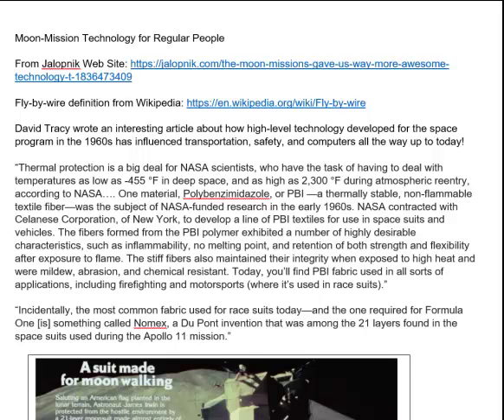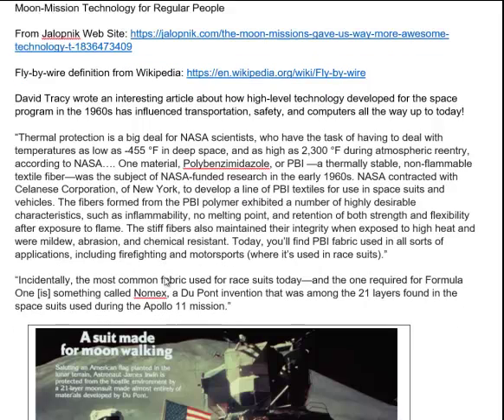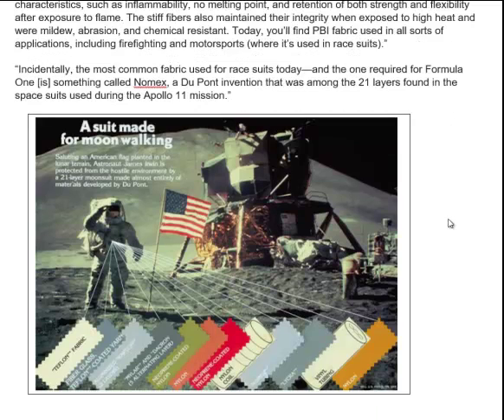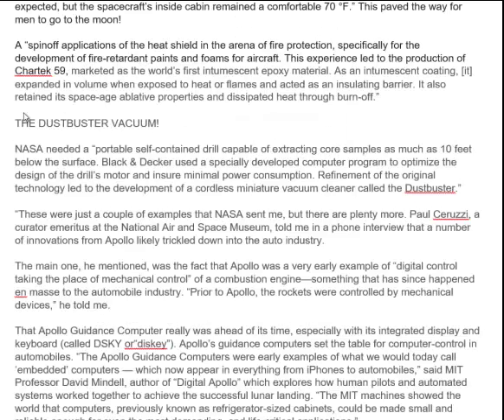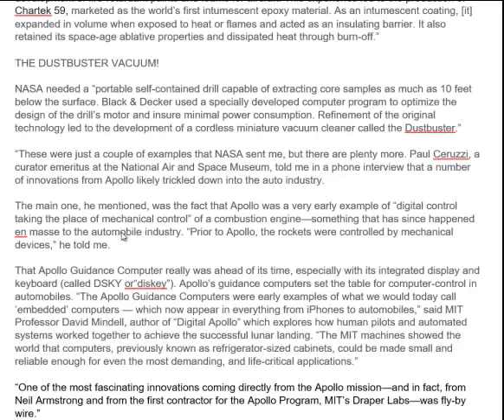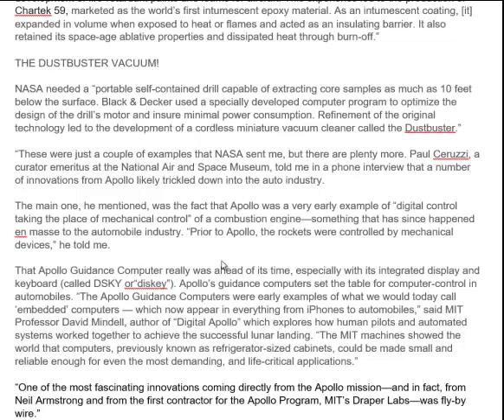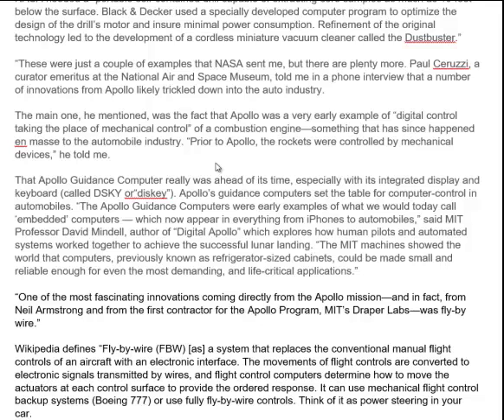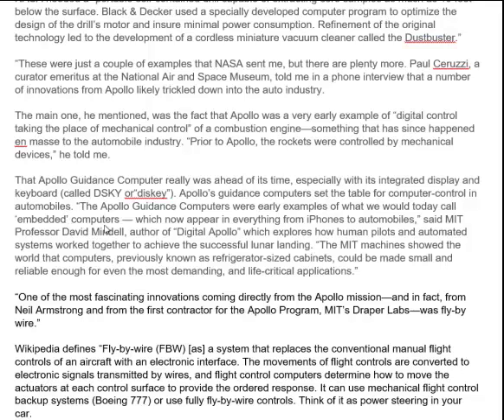Moon to Room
The Space Race influenced safety, technology and more! It still does to this day - find out more with this quick video!